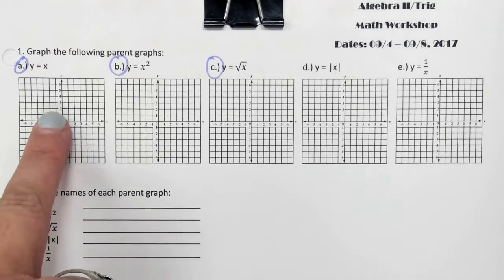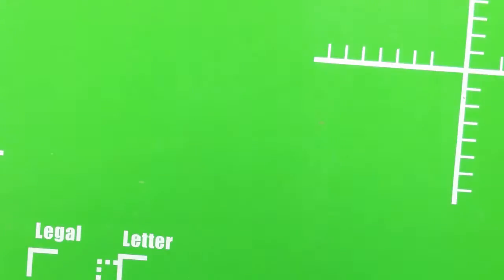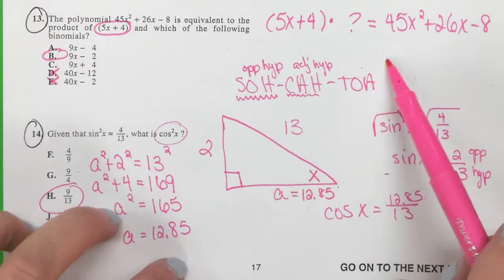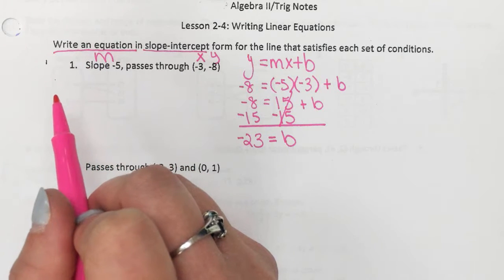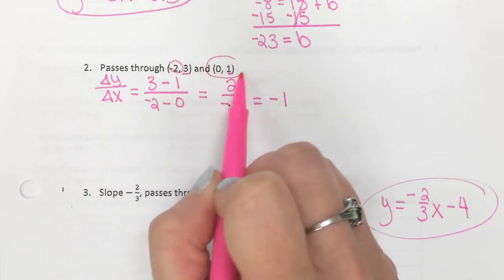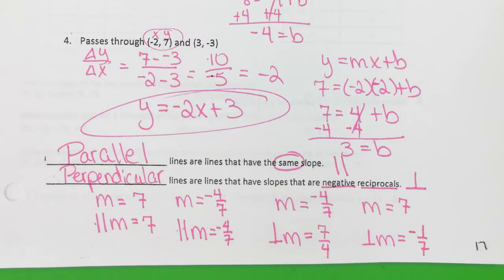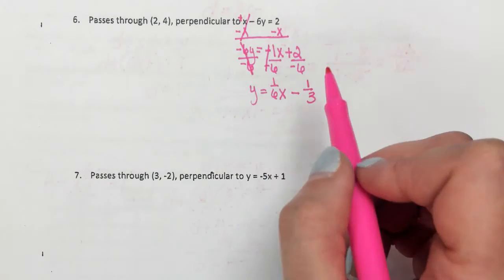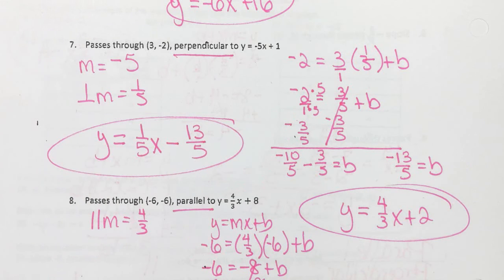9/5 1st Period Lesson